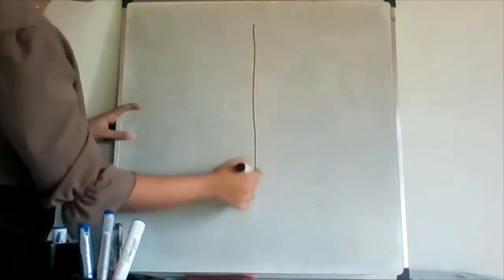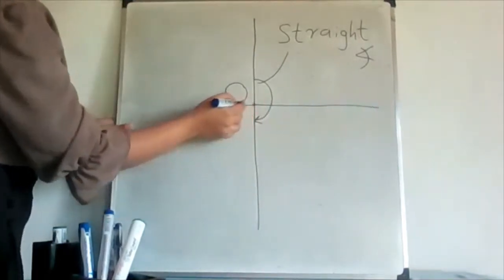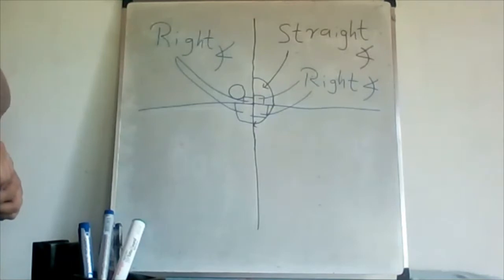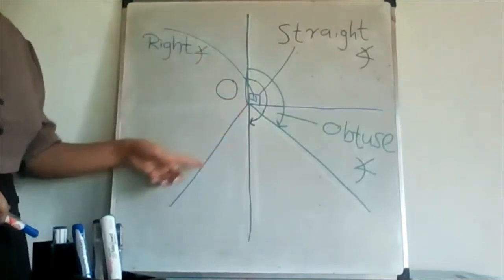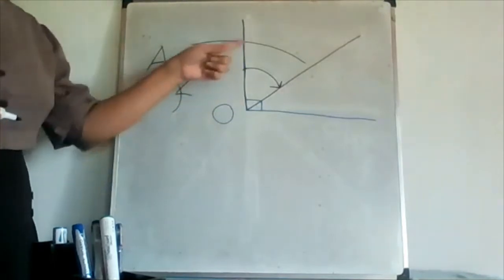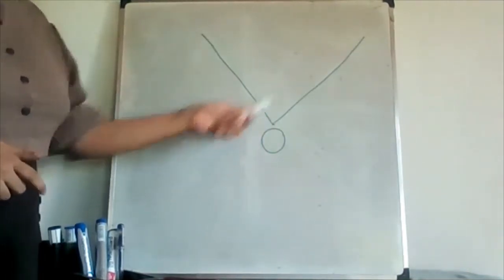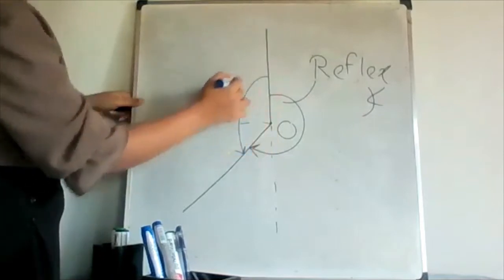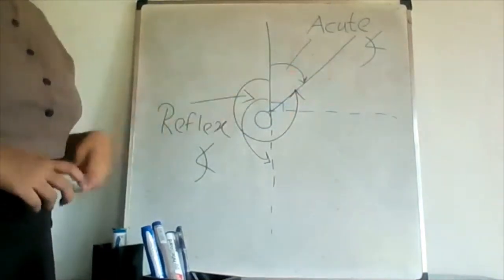Angles part 1, Grade 6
This video describes all the basics which beginners must learn regarding Angles in Mathematics.